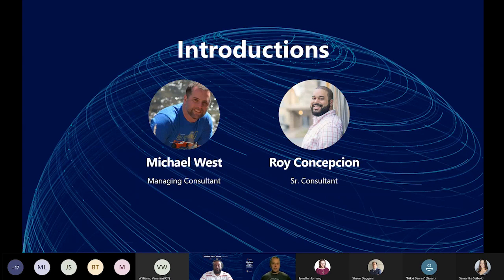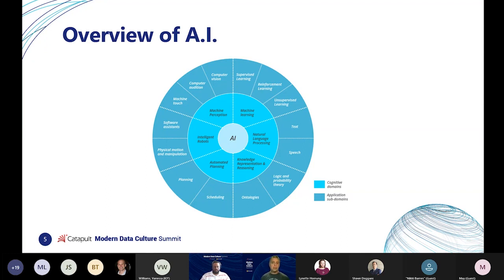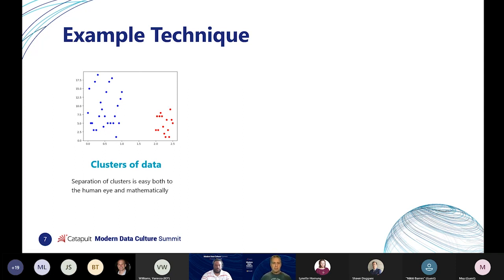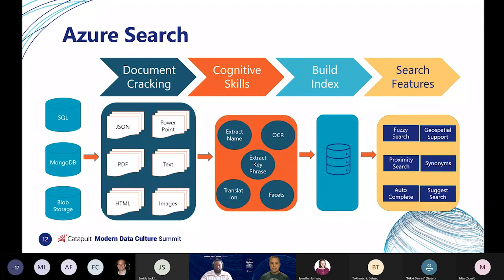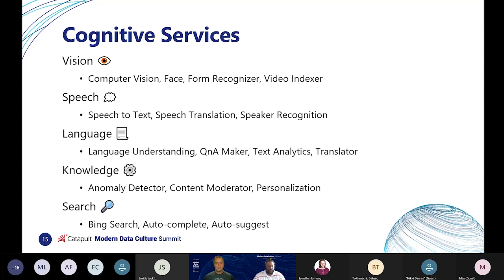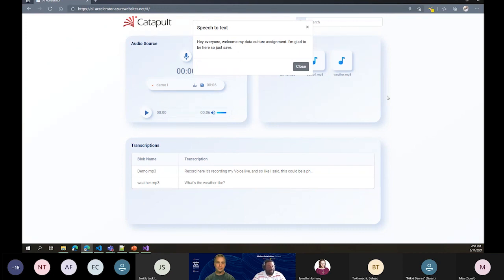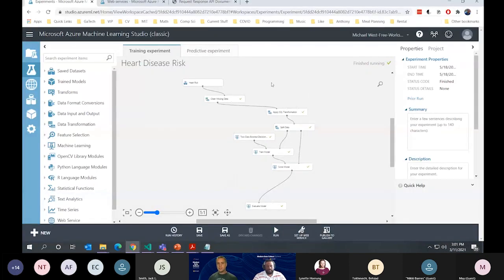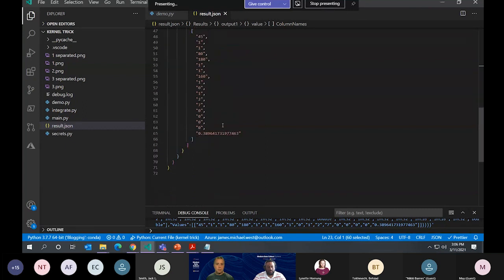Integrating AI Into Your Smart Applications | Catapult Systems